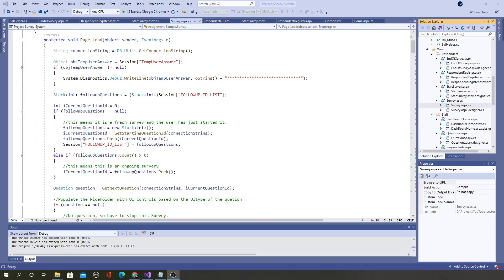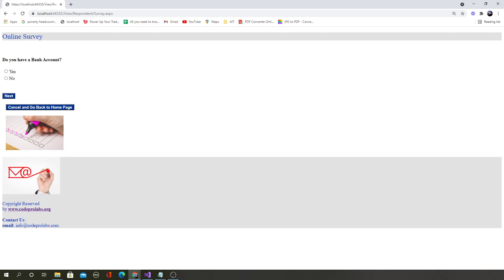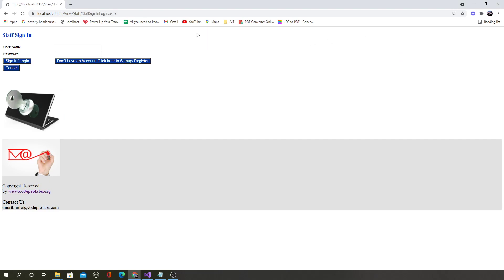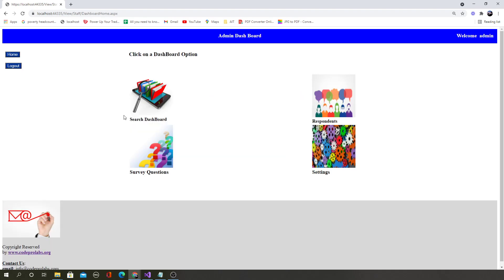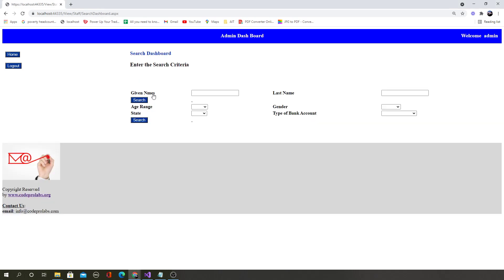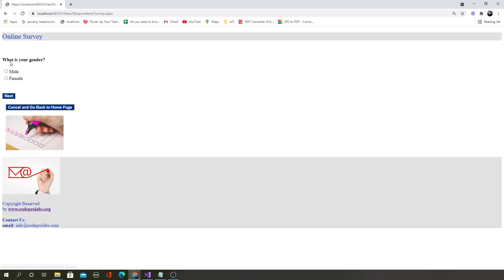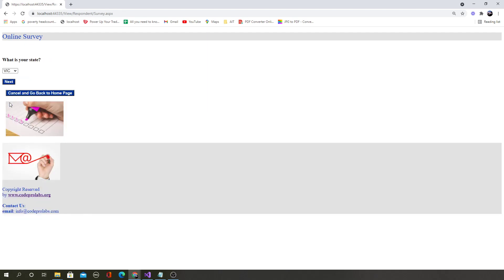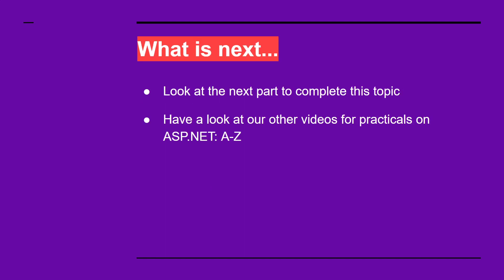ASP.NET C# - Complete Project - Survey System - Part 1 - Project - Intro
What is this project?

This is a Complete Project
 - You will gain the skill of developing a complete Real world system

What is the focus of this project?
 - Dynamic Data Driven Apps

Demo of the fully completed project